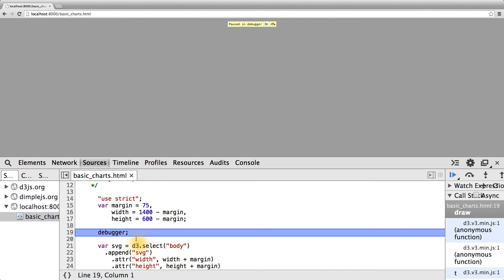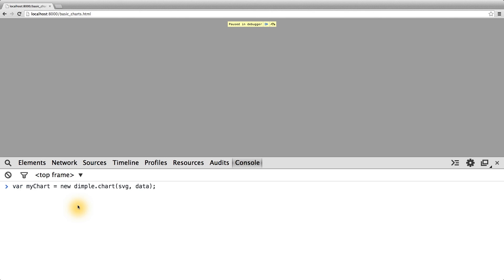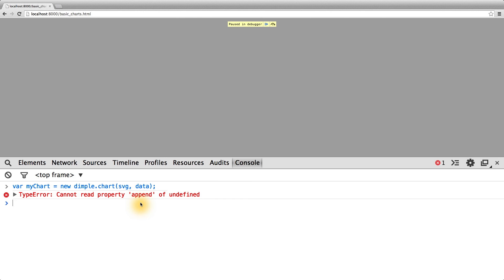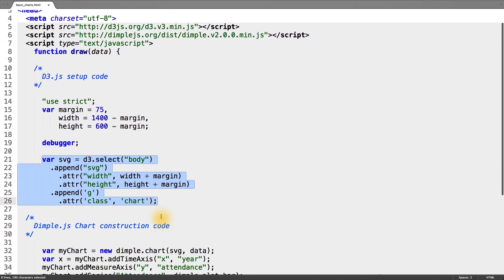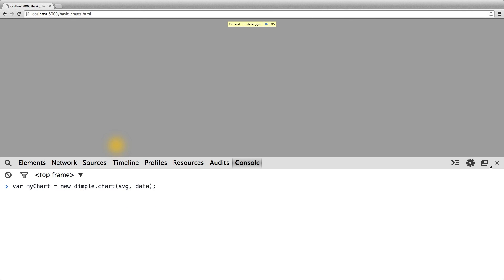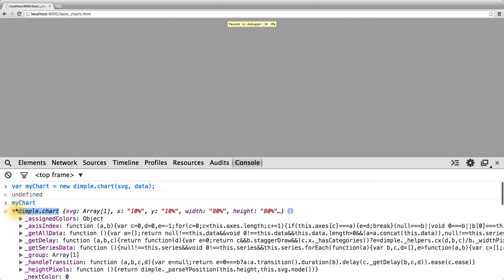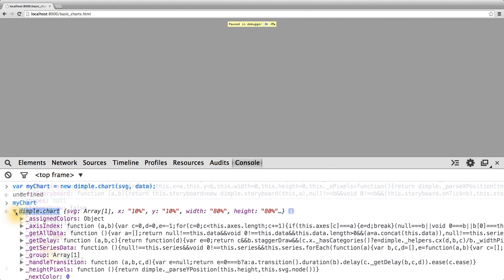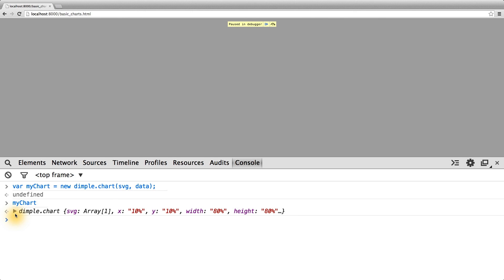Debugging and Inspecting Chart Objects - Data Visualization and D3.js